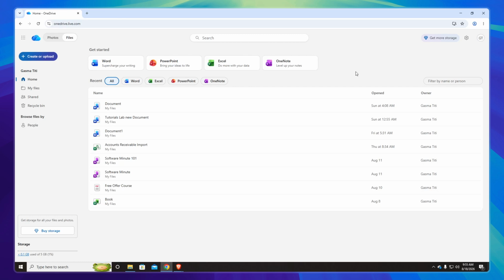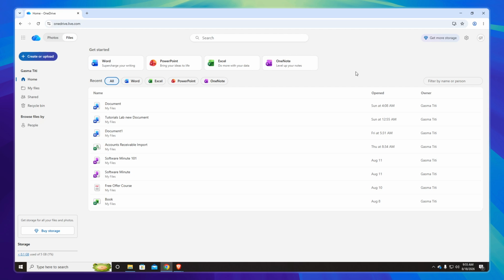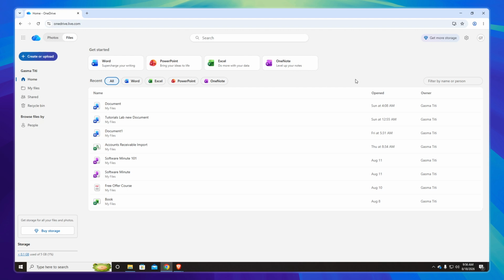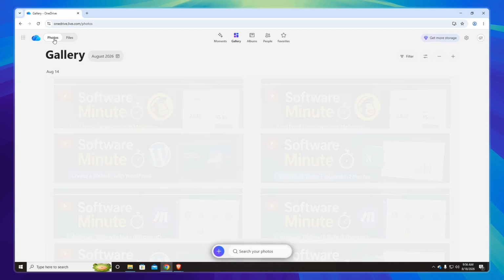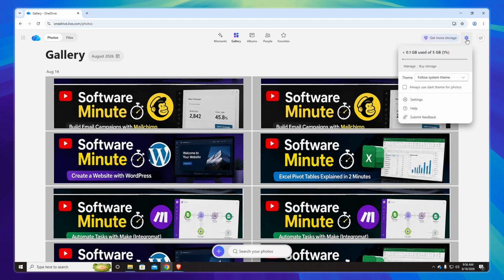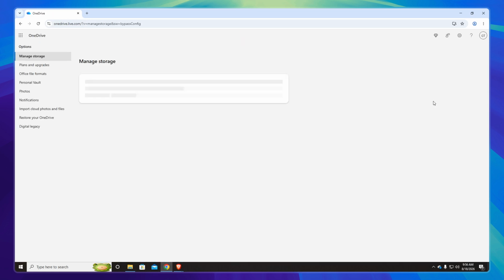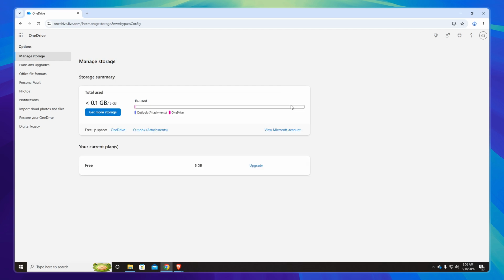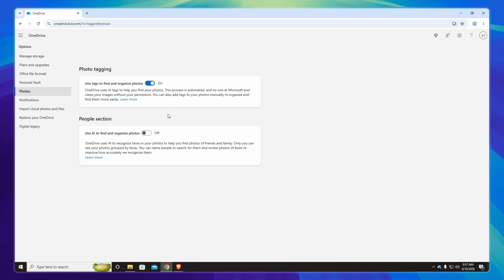How To Tag Pictures In OneDrive | Tutorial 2026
By the end of this video, you’ll know how to add tags to photos in OneDrive, organizing pictures with tags in Microsoft OneDrive, create custom tags for images on OneDrive, setup photo tagging feature within OneDrive, learn to tag all your photos in OneDrive, best way to tag pictures in OneDrive cloud, apply keyword tags to photos stored in OneDrive, managing digital images using tags in OneDrive, step by step guide to tag OneDrive pictures, find photos easily by tagging them in OneDrive, enable photo tagging functionality in OneDrive, how to organize photos using tags in OneDrive